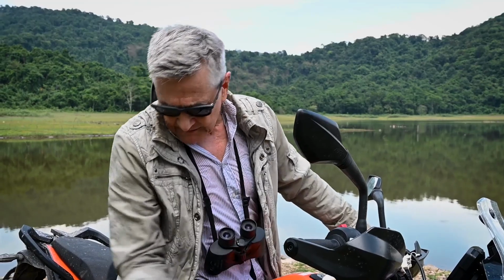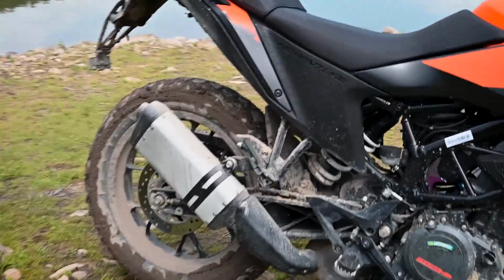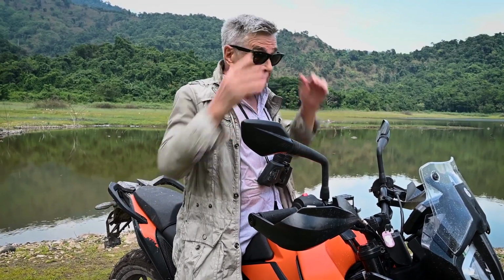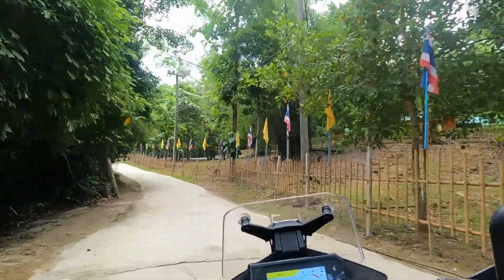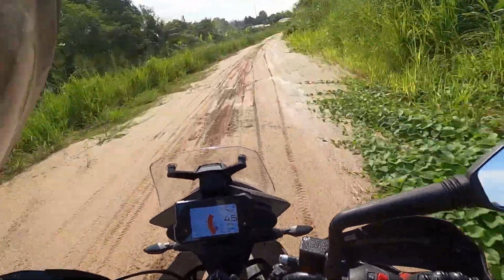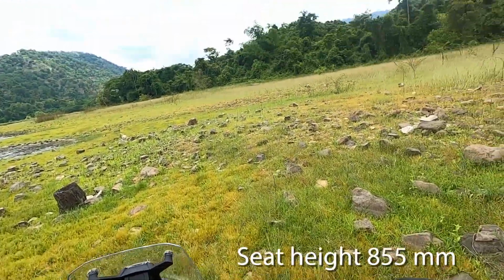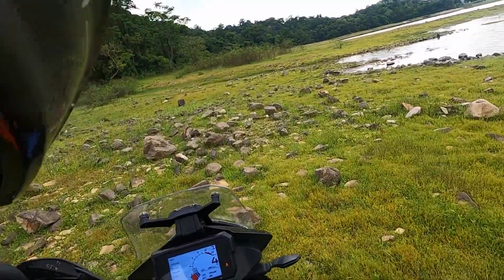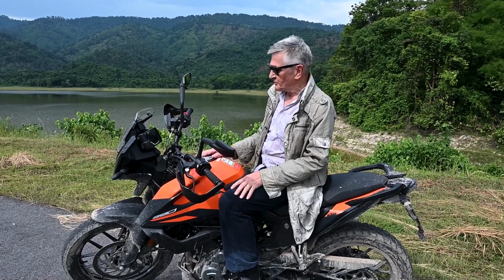KTM 390 ADV - Bike for beginners..? Or bike for FUN!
Adventure time! BikeSanook puts KTM 390 Adventure to a test in several locations. After hearing so many comments on how this bike is for beginners only, we decided to try it out. We did several hundreds of kilometres in two days on all kinds of terrain - paved roads, dirt roads, no roads - and we can tell you, forget that "for beginners, for beginners" mindset. This bike is for anyone who wants to have fun!